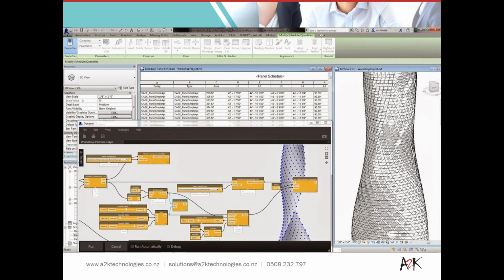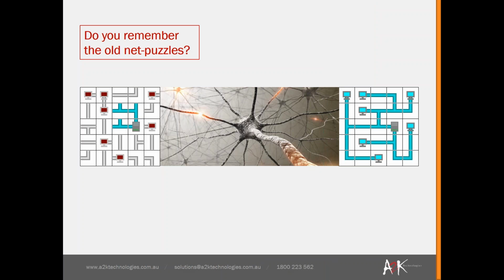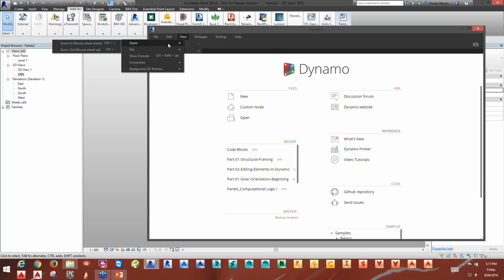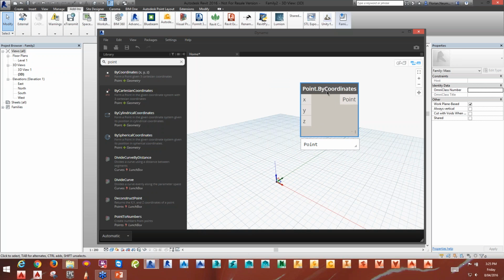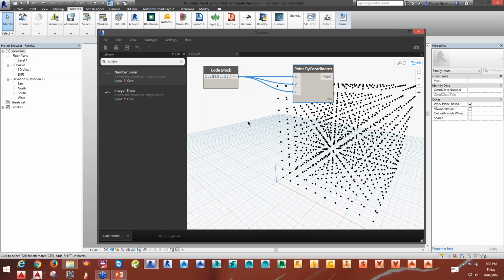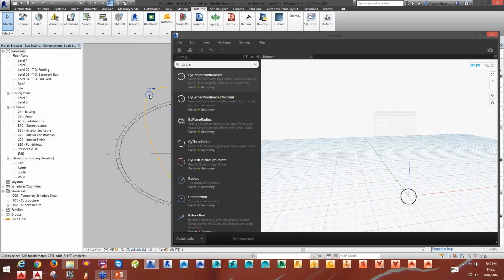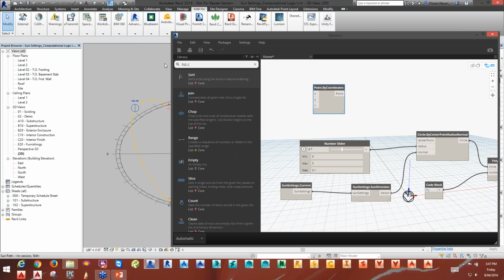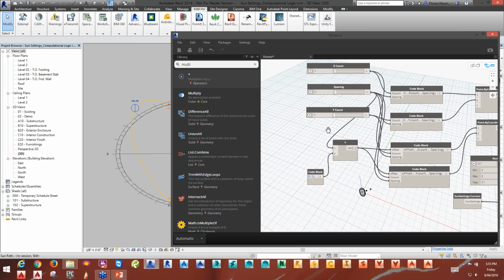Boost Revit productivity using the Visual Programming add-in Dynamo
Dynamo is a powerful Visual Programming Add-in to Revit and enables the user to complete optimization and repetitive tasks when designing multi-story, industrial and residential projects. This boosts productivity and creativity for Revit users enabling high quality, consistent project deliveries with a shorter turnaround time. Find out in this webinar if this powerful add-in is for you or your organization.